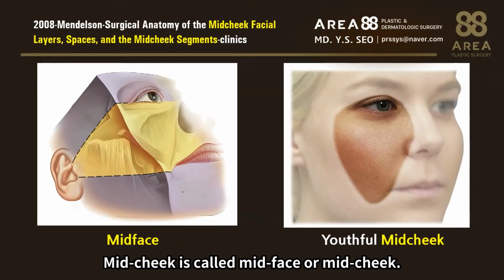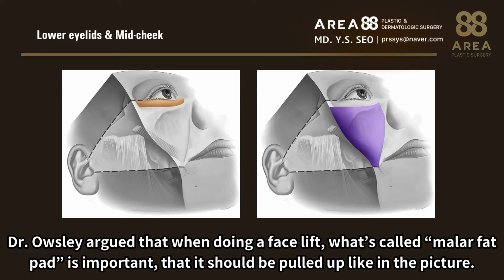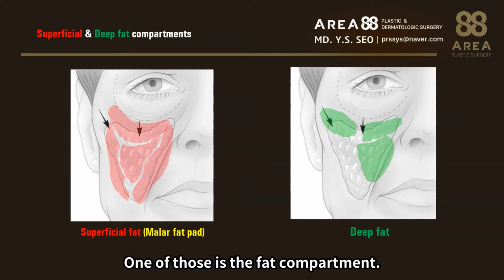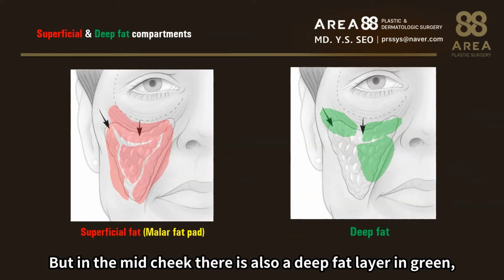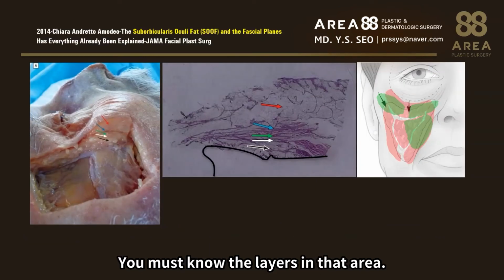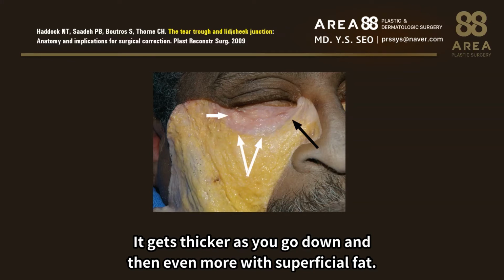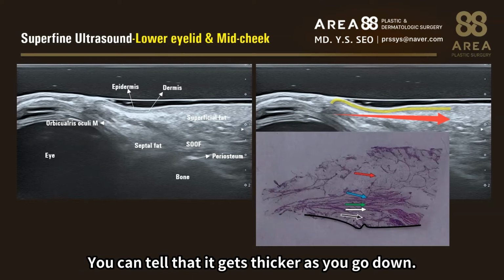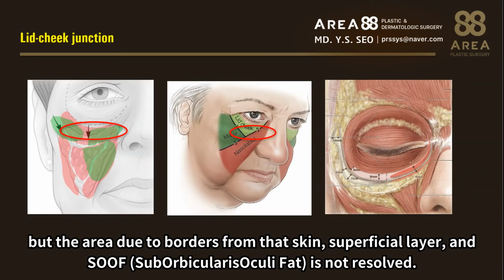Korean Medical Technique : Importance of mid-cheek in face lift, lower blepharoplasty & fillers.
Address      : 874, Eonju-ro, Gangnam-gu, Ssangbong B/D 5F, Seoul, Republic of Korea 06071
Clinic      : AREA88 PLASTIC SURGERY & DERMATOLOGY

AREA88 Plastic Surgery & Dermatologic Surgery Clinic.
Plastic specialist : MD.Phd Y.S.Seo
Dermatologic specialist : MD.Phd.J.K.Seo

This is Dr. Eui-Seok Seo, plastic surgery specialist in Area 88.
You've probably heard the term mid-cheek a lot.
But no one knows of this accurately.
Thus one is unsure which parts will improve and which will remain the same when he/she undergoes surgery.
So I will classify the different mid-cheeks, then explain the lower eyelid and SOOF (SubOrbicularisOculi Fat).